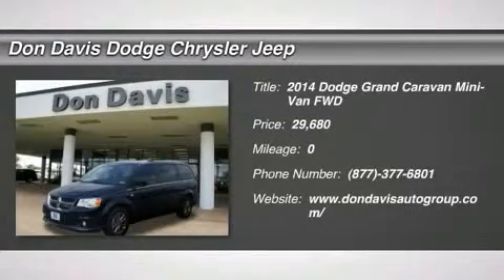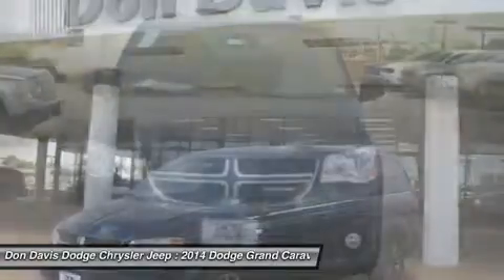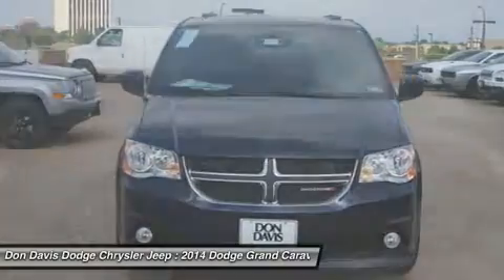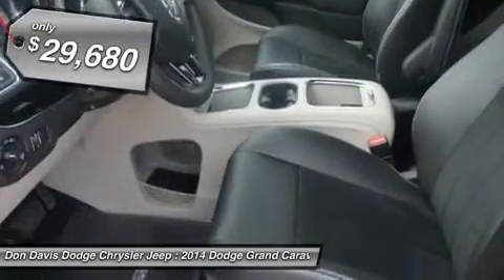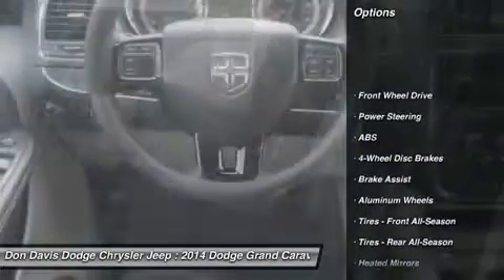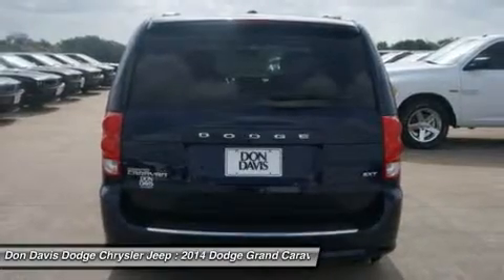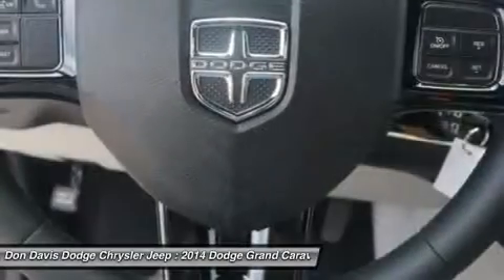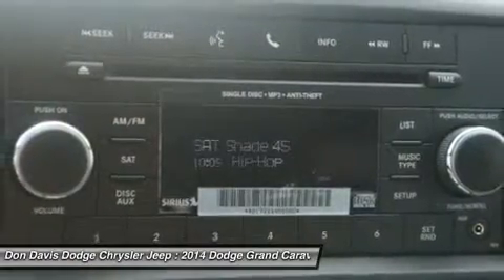2014 DODGE GRAND CARAVAN Arlington, TX E25862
2014 DODGE GRAND CARAVAN Arlington, TX
Stock# E25862

1901 N. Collins